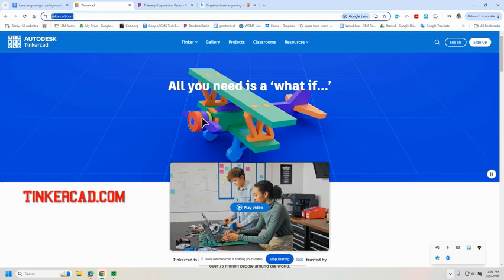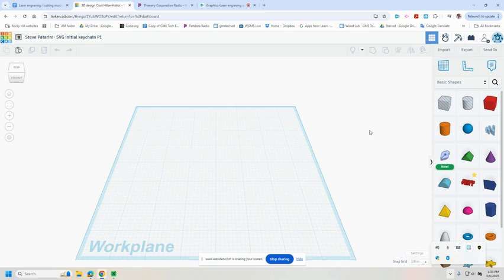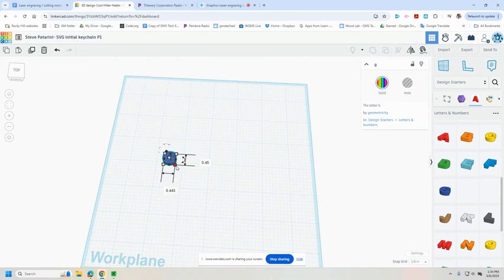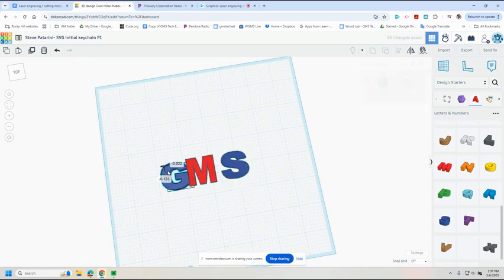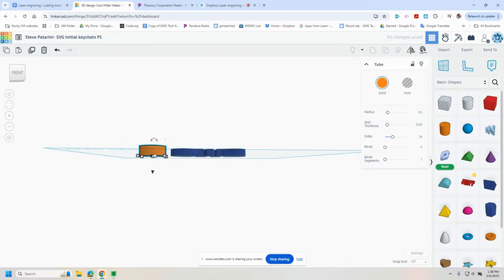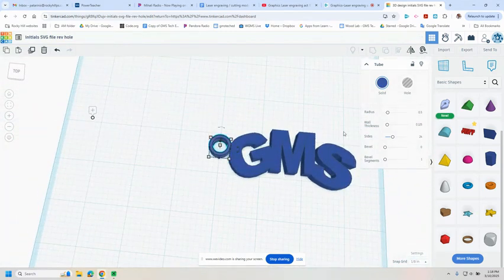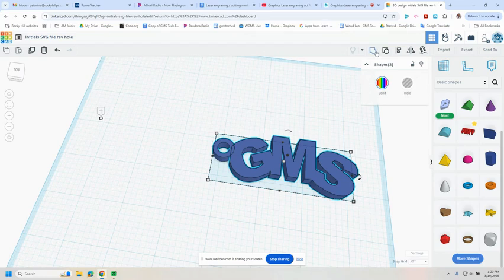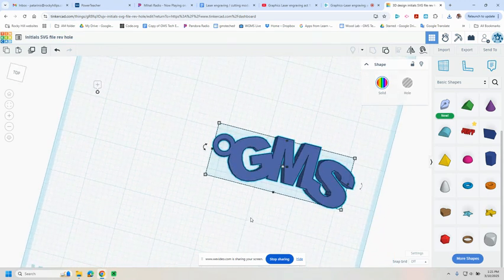Graphics Laser engraving act 1 1